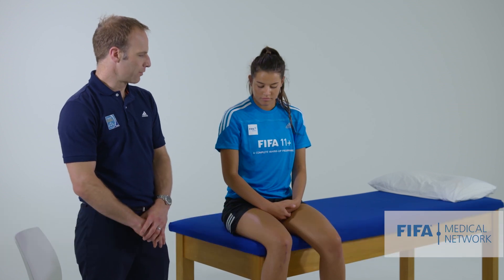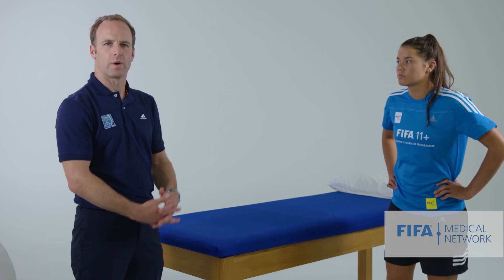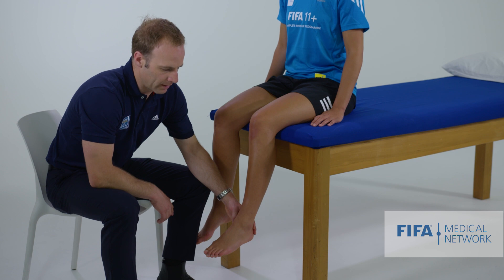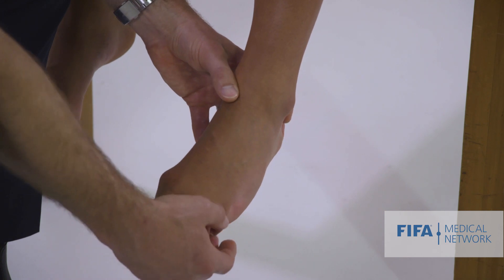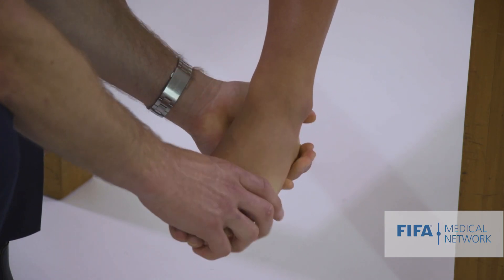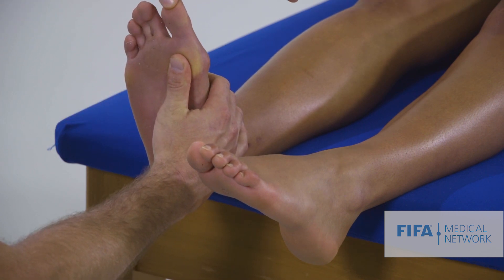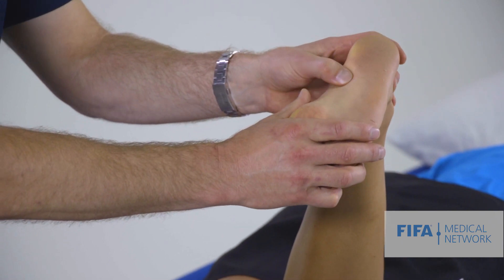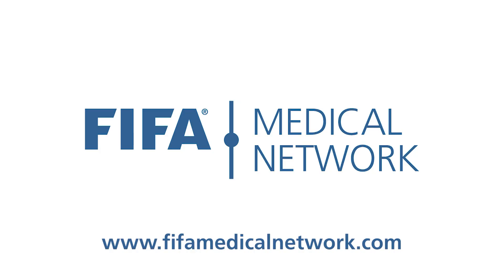Foot Examination | Practical Clinical Examination Skills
This video shows you how to conduct a clinical examination of the foot and how to identify common causes of foot pain.